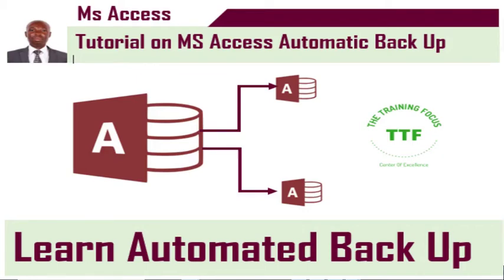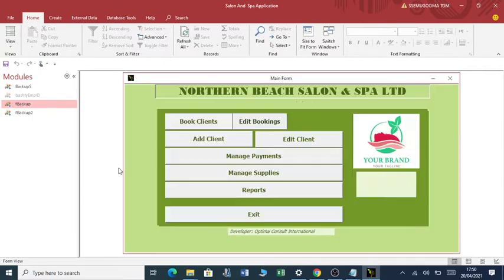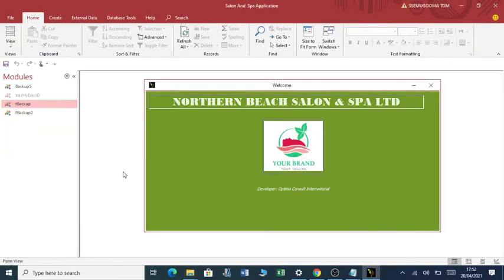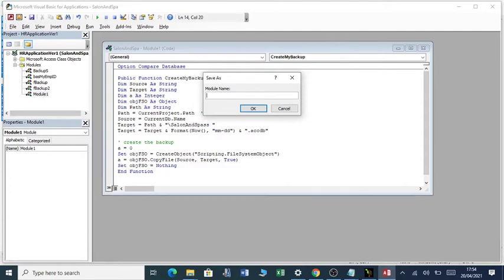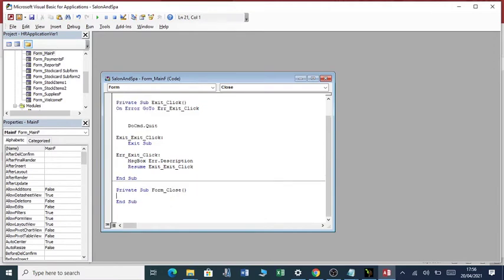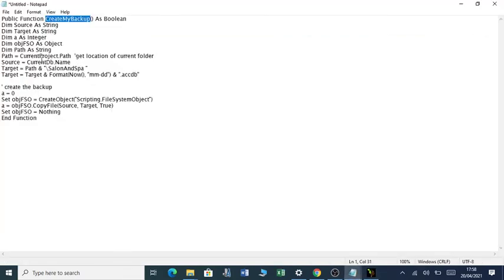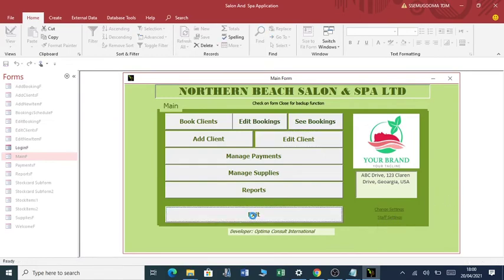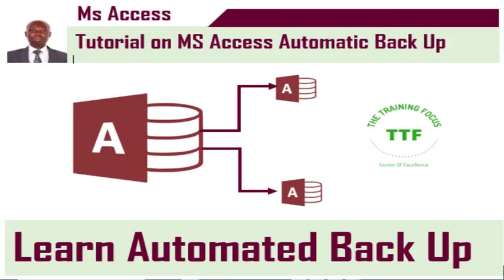Back Up Ms Access Automatically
Back up in Ms Access where the backing up will automatically take place as the user closes the database. The user will not even know or notice that a back up has been created or updated. In case your MS Access database is corrupt or has crushes, you will be able to restore from the most recent back up file.

Get the code below to run the Automatic BackUp
Code
Public Function CreateMyBackup() As Boolean
Dim Source As String
Dim Target As String
Dim a As Integer
Dim objFSO As Object
Dim Path As String
Path = CurrentProject.Path  'get location of current folder
Source = CurrentDb.Name
Target = Path & "\SalonAndSpass "
Target = Target & Format(Now(), "mm-dd") & ".accdb"

' create the backup
a = 0
Set objFSO = CreateObject("Scripting.FileSystemObject")
a = objFSO.CopyFile(Source, Target, True)
Set objFSO = Nothing
End Function